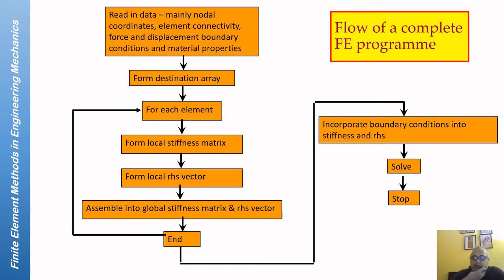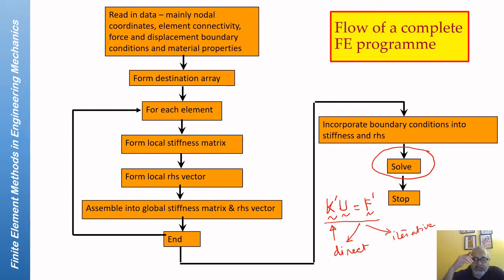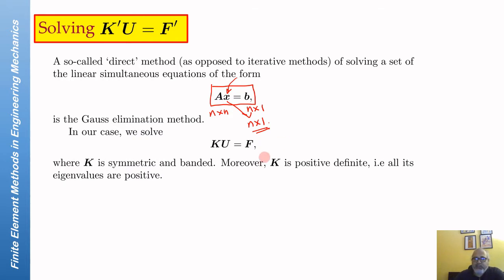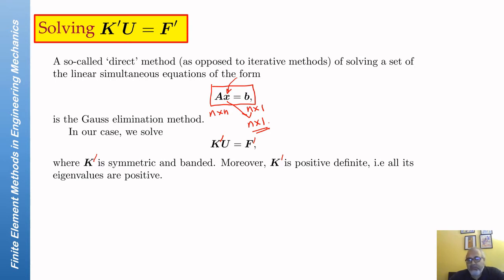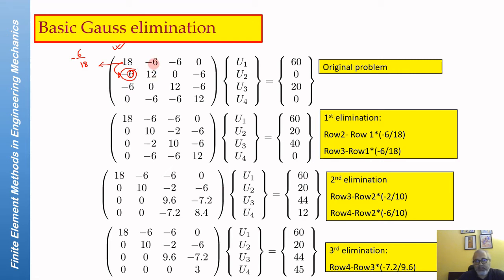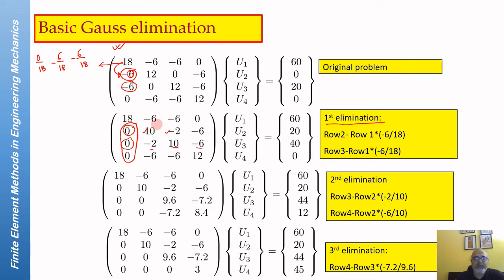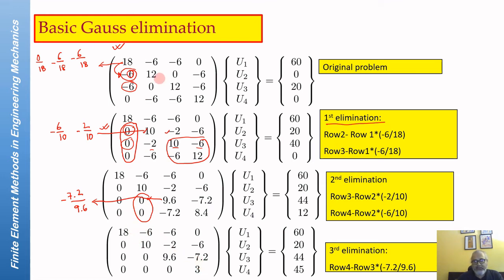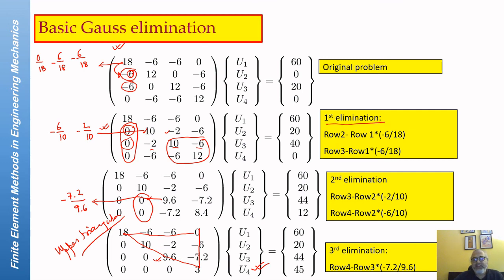Introduction to Gauss Elimination